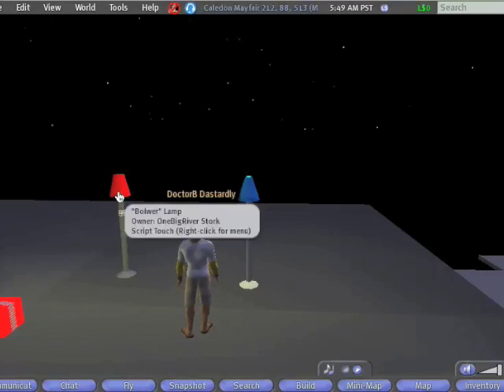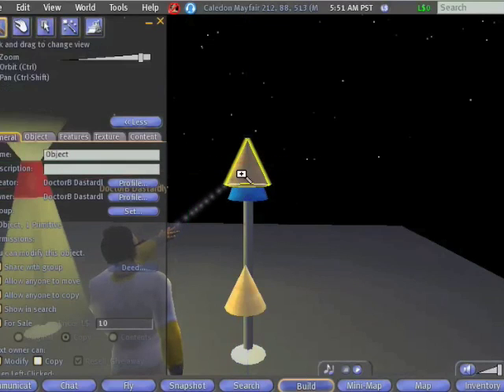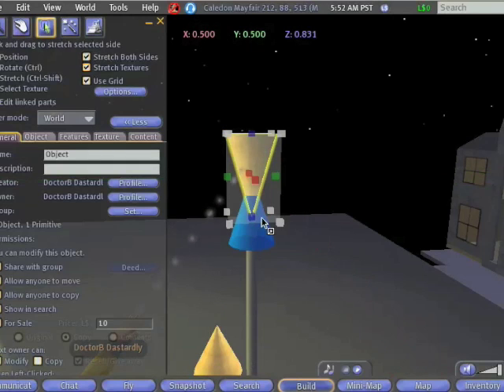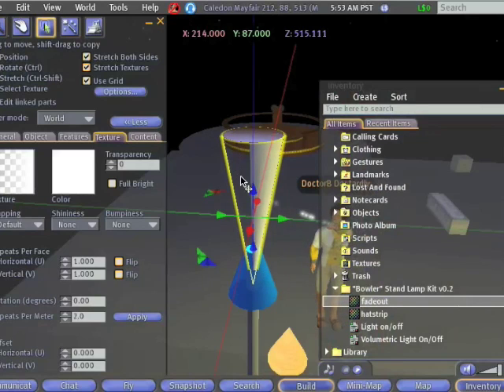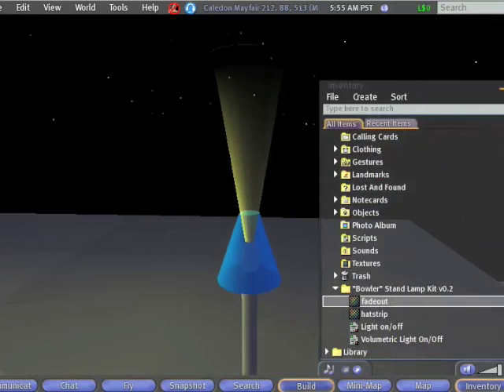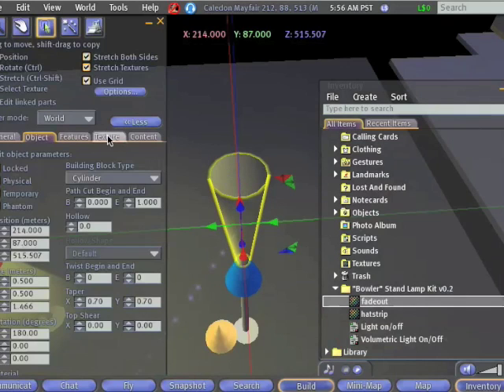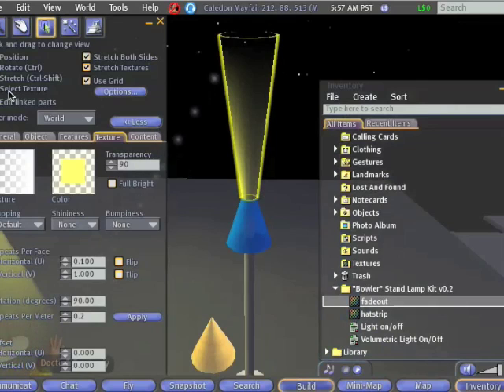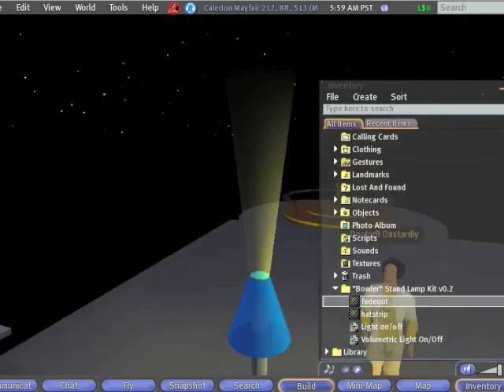SL Building a Lamp: Part 6a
Part 6a: Adding volumetric lighting effects